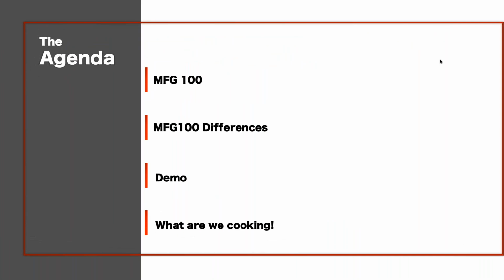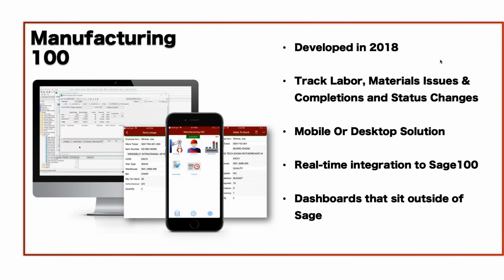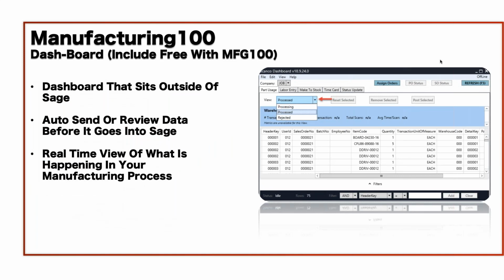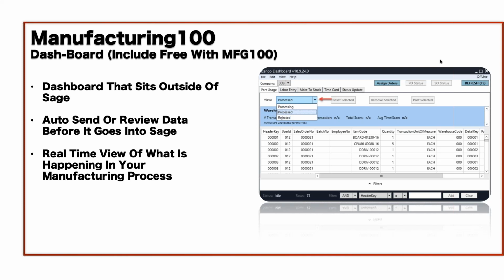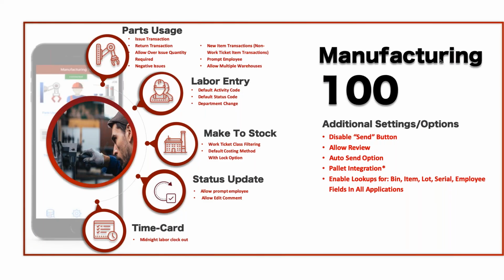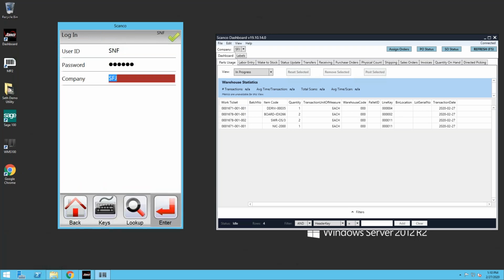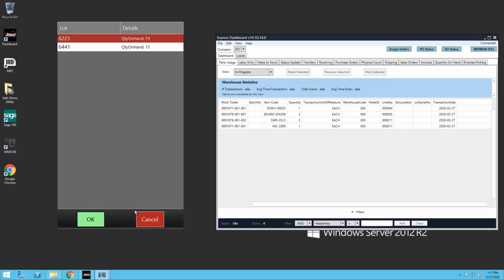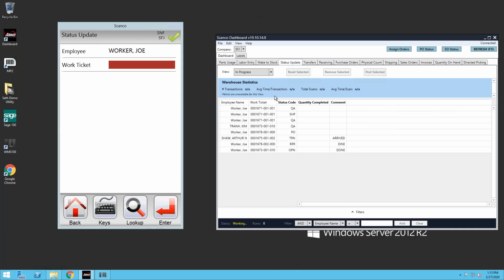Scanco Manufacturing 100 | Mobile App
Delivers "Remote Transaction Collection" abilities to your workers on the shop floor. Compatible as either a Windows OS app for workstations or available as iOS and Android Apps that deliver more mobility and data collection via WiFi and cellular connectivity - sending all data back to Sage.